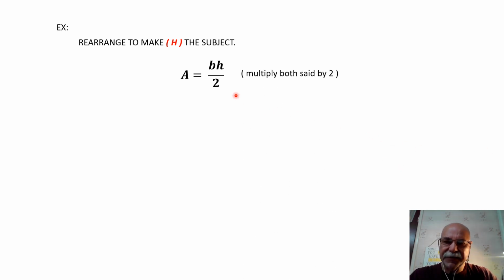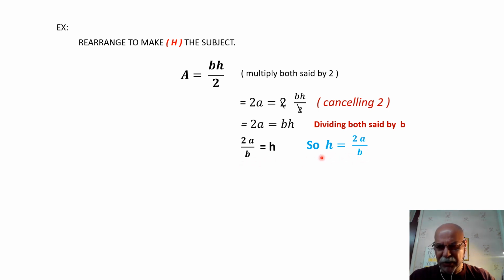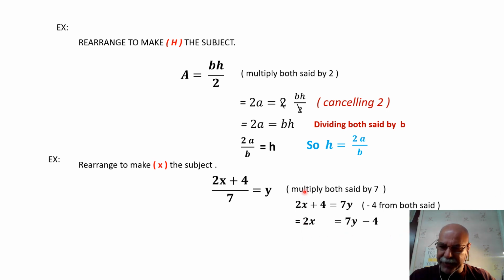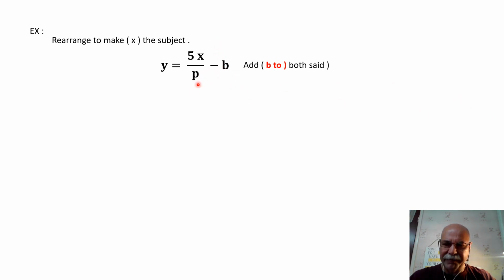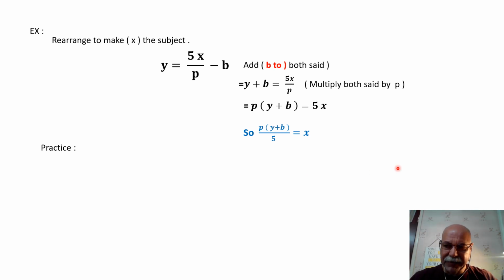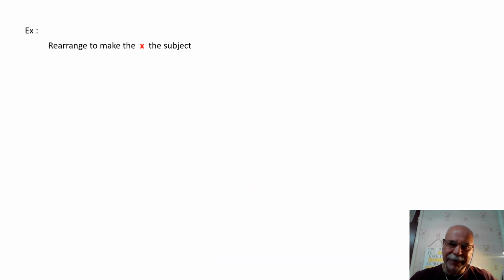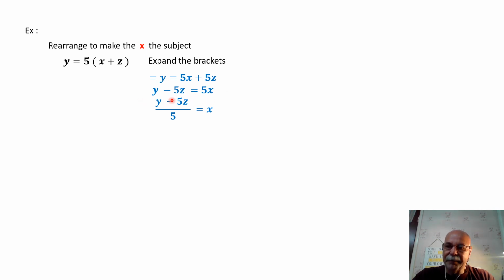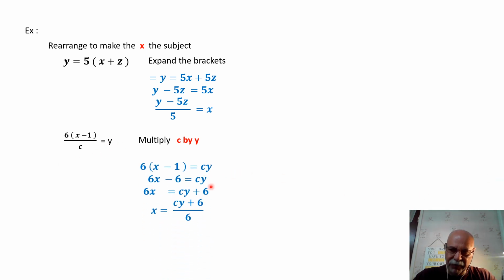MATH FOR YOU